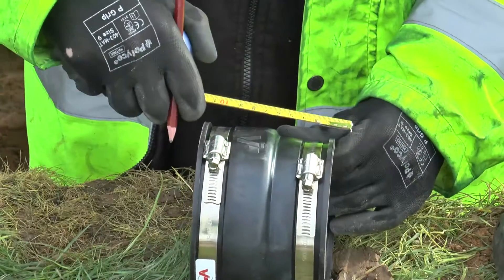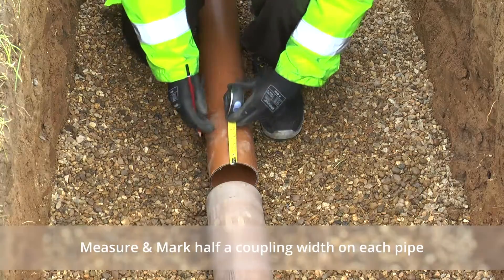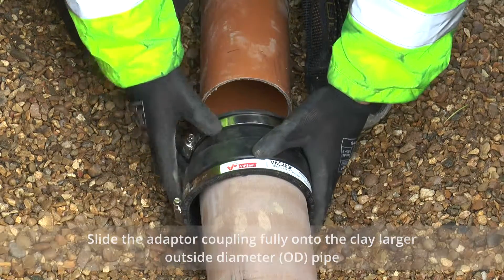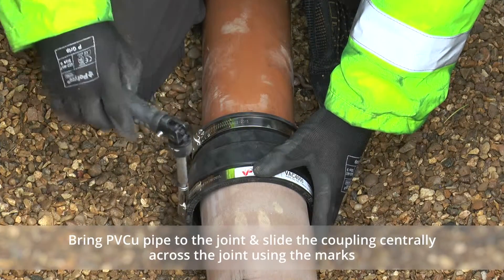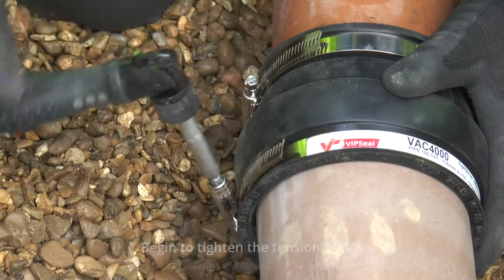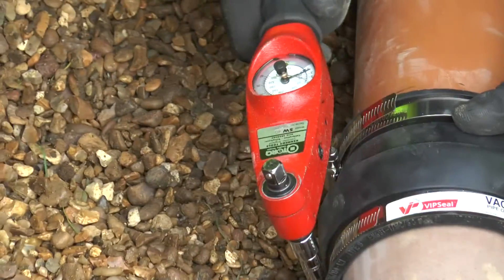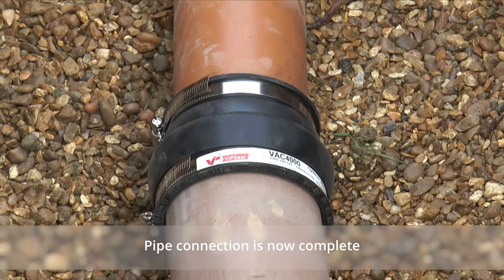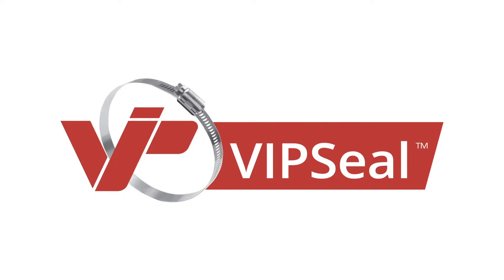VIPSeal® Adaptor Coupling Installation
When there is a significant difference in the outside diameter of pipes VIPSeal® adaptor couplings close the gap. The adaptor couplings are step moulded and fitted with two stainless steel tension bands, providing a sealing solution that’s quick and robust.

VAR Adaptor Couplings

VAR VIPSeal® adaptor couplings incorporate an extra wide tension band at one end to allow a secure connection from clay pipe to structured, twin wall or ribbed plastic pipe.

Adaptor coupling applications:

Connect pipes with a significantly different outside diameter
Connect lateral to unadopted sewers
Connect pipes to prefabricated structures: manholes, inspection chambers, septic tanks
Connect clay pipes to structured, twin wall, and ribbed plastic pipes